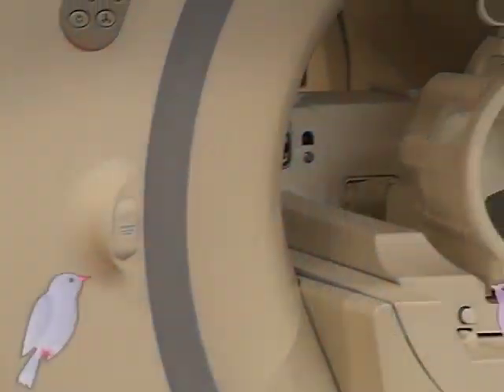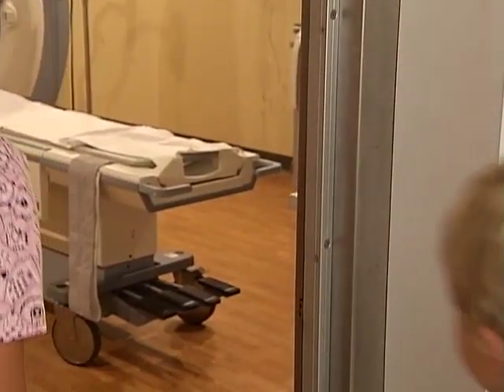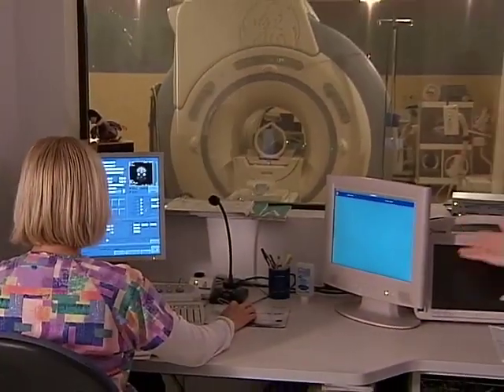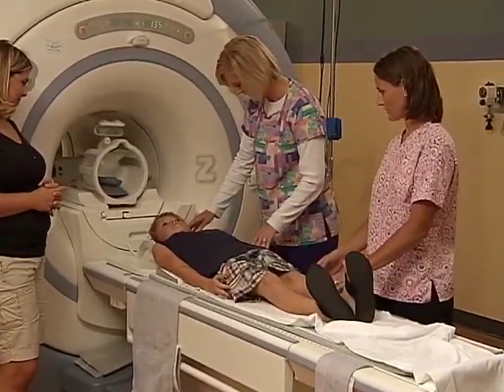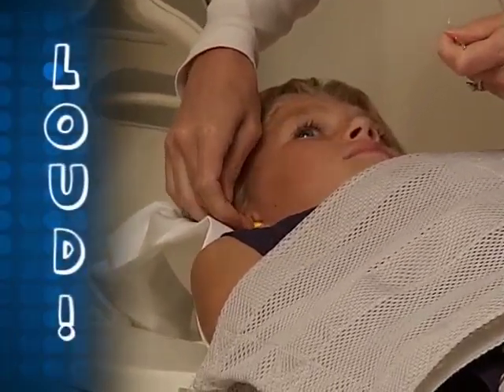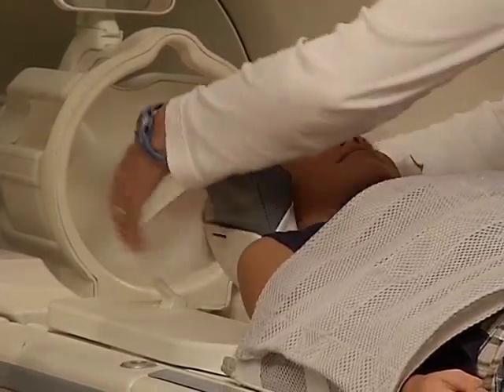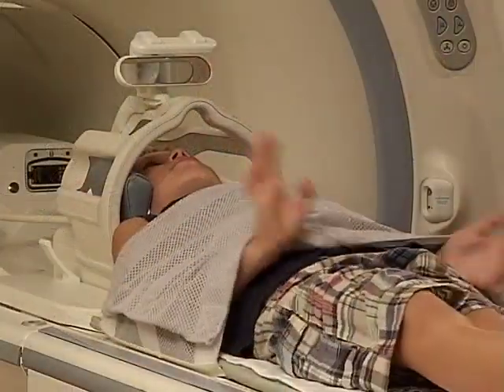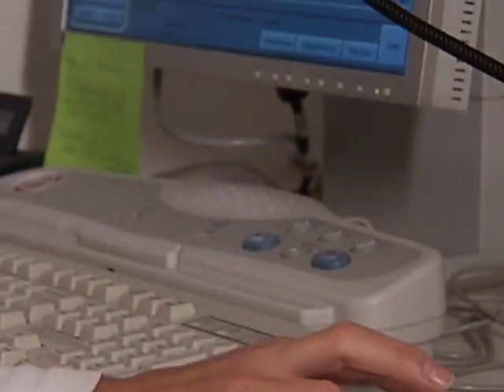Experience the MRI Process (no sedation)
Walk through the entire MRI (Magnetic Resonance Imaging) process with a member of the Nationwide Children's Hospital team. From beginning to end, we'll tell you what to expect and how your MRI can be just like an outerspace adventure!

To learn more about how to prepare for your MRI and about Nationwide Children's Hospital's Radiology team,